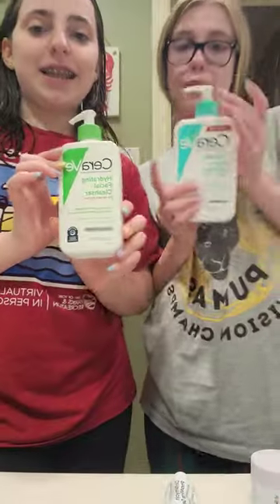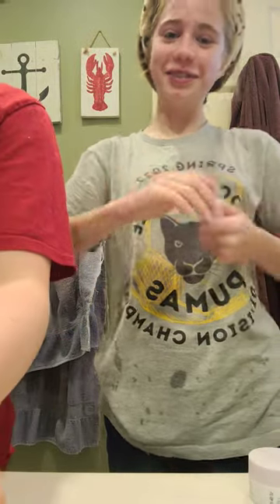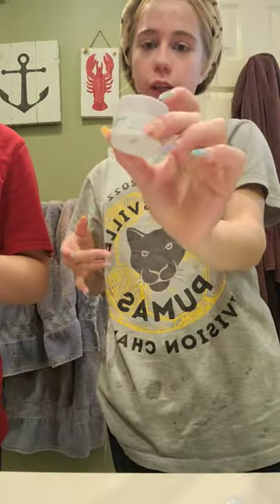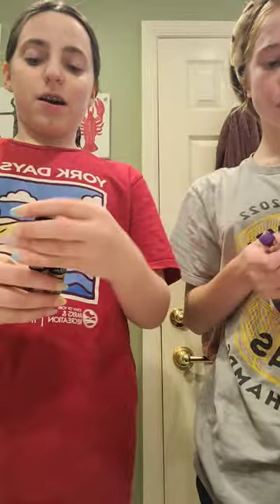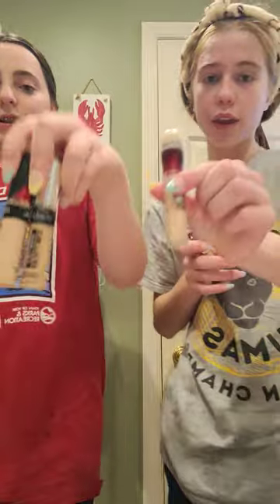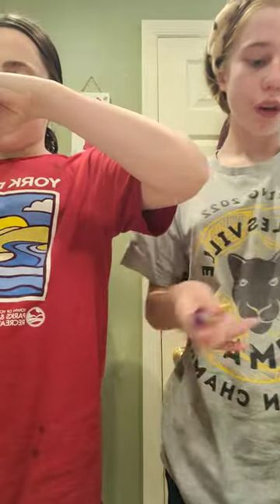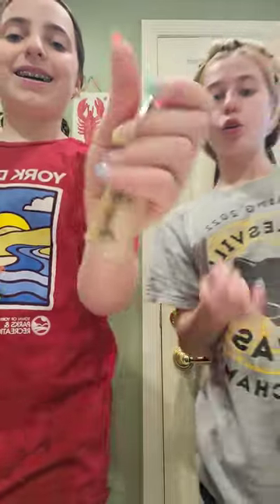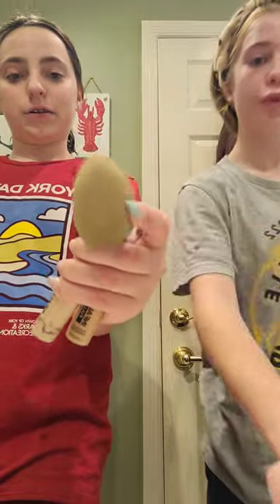part 1 of grwm Thanksgiving edition